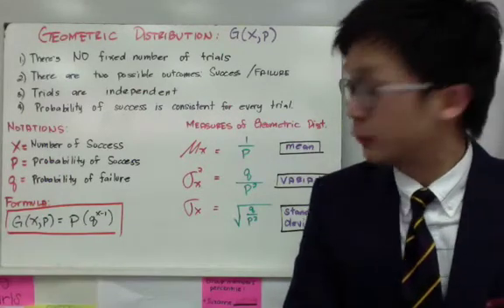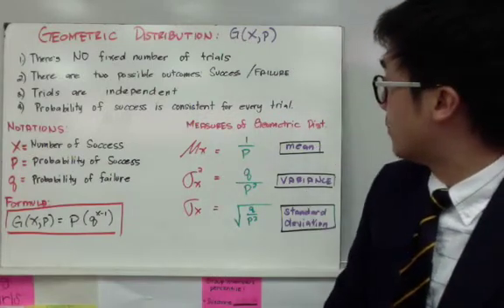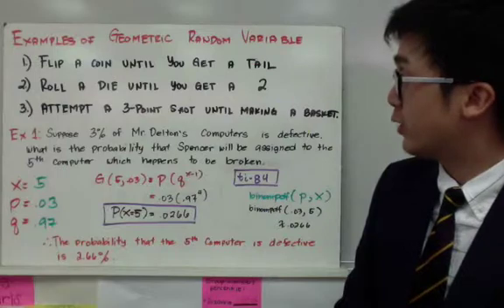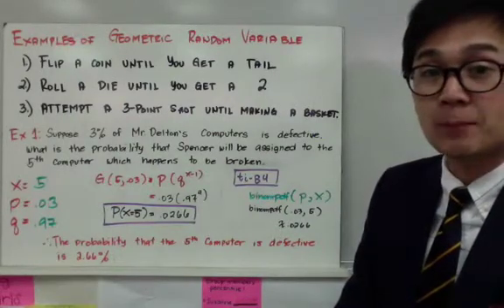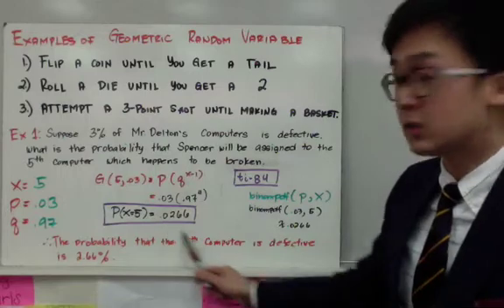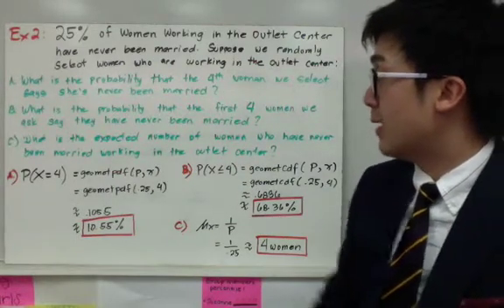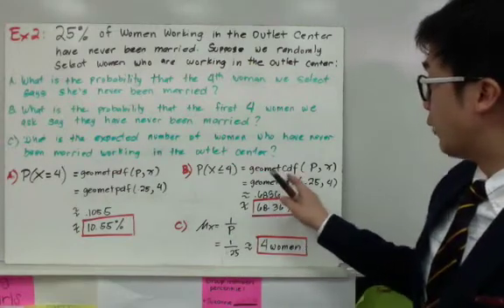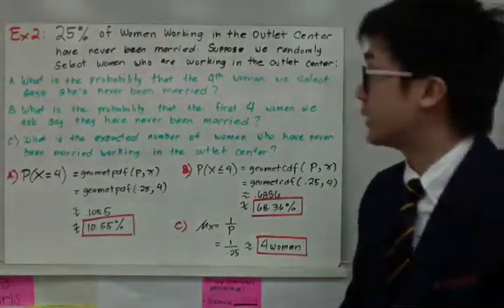STATISTICS: Geometric Probability Distribution in Filipino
Ang statistics lesson na ito ay nagpapakita kung paano kunin ang mean, standard deviation, at variance ng isang geometric or negative binomial distribution.  Sa pagsolve ng probability ng discrete random variable na tulad nito, and number of trials ay hindi given sa isang problem.